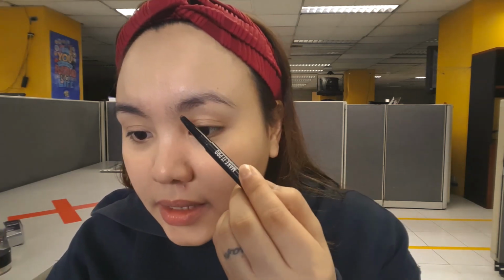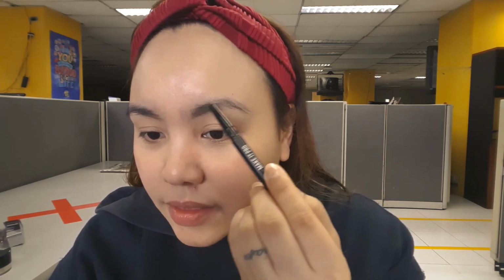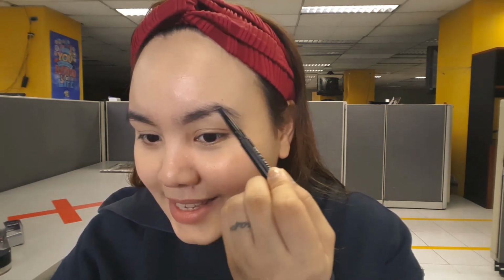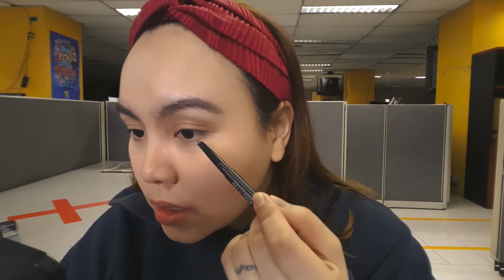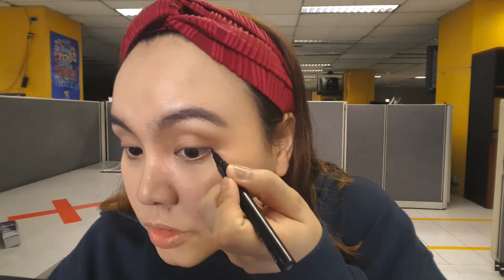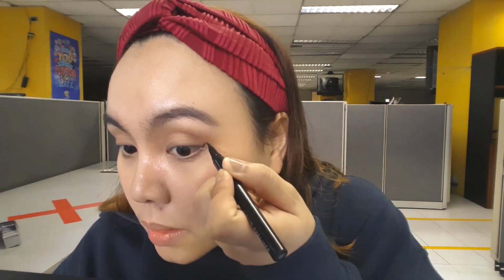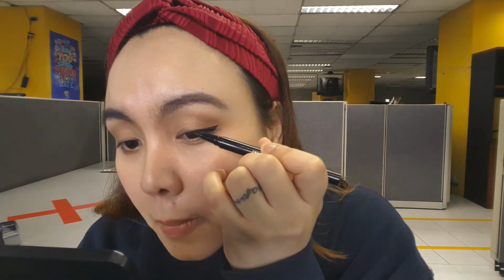NEW NORMAL EVERYDAY MAKEUP